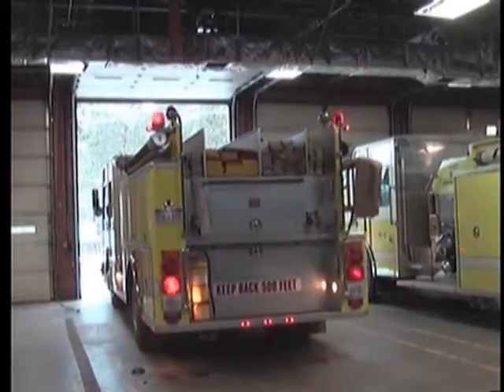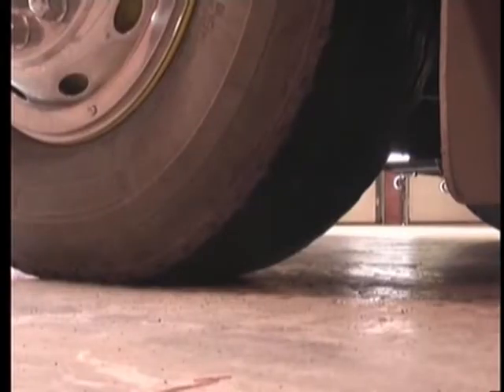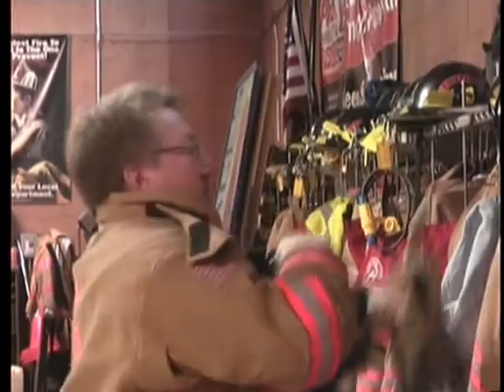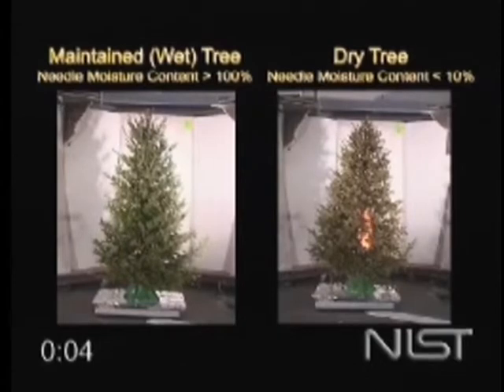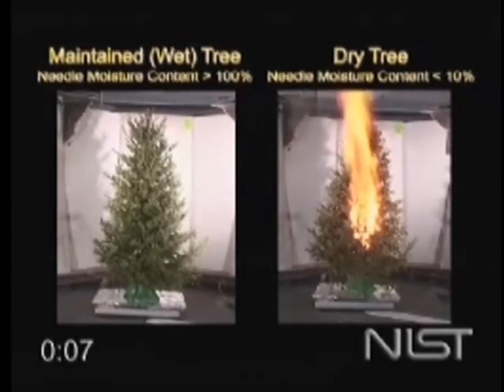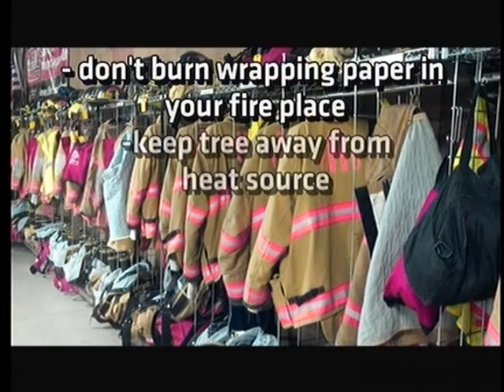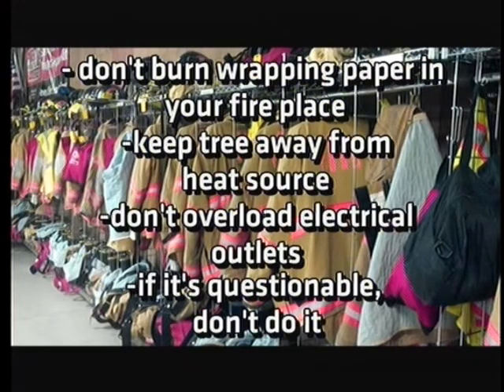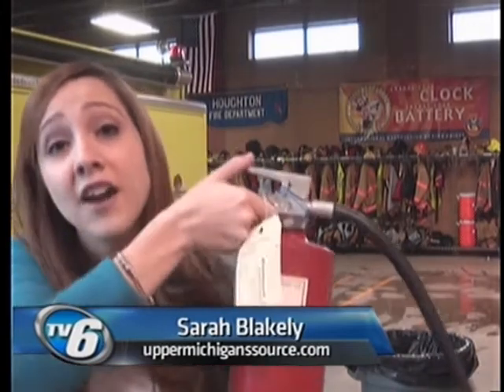Fire safety at Christmas time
Firefighters spread the word to help keep your home fireproof for the holidays